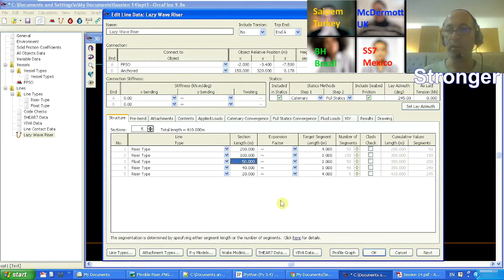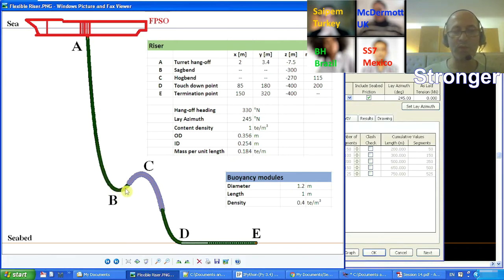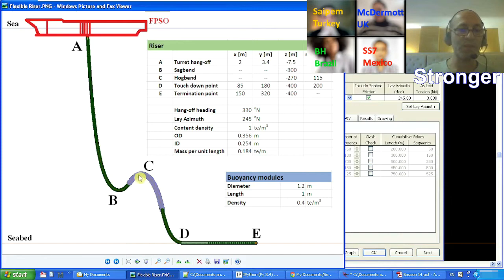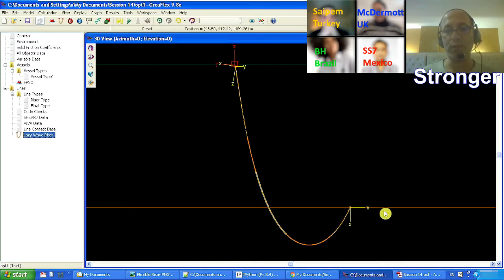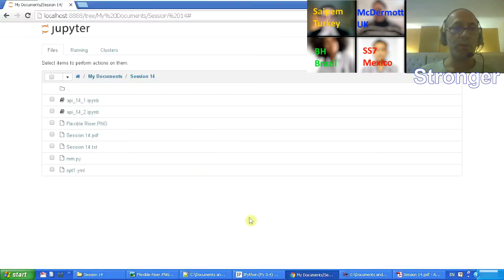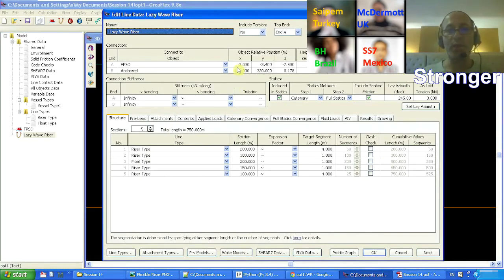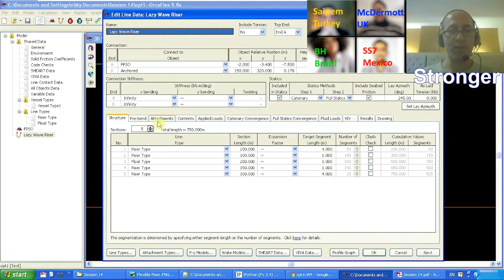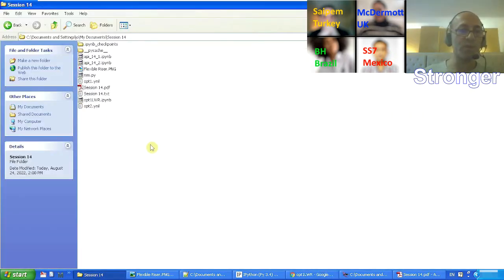Riser Optimization with Python interface to OrcaFlex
I summarized some video clips of a 4-hour OrcaFlex Beyond training session about automation with Python which included of an example for configuration optimization of a lazy wave riser hanging off an FPSO.